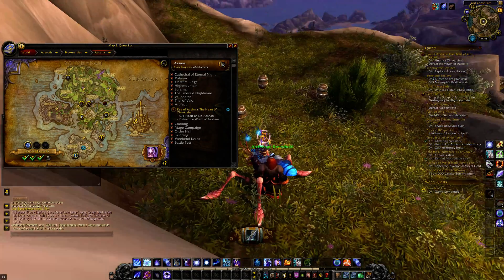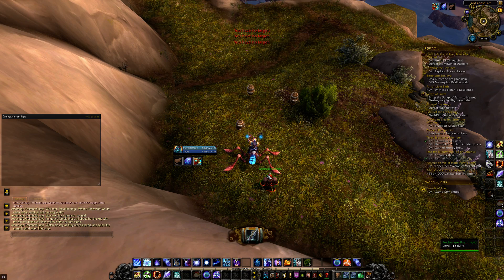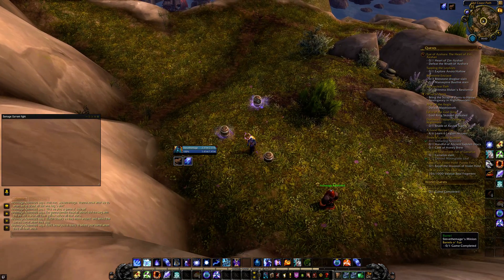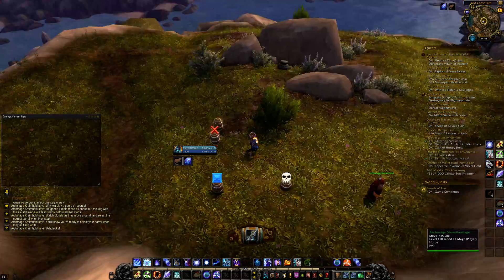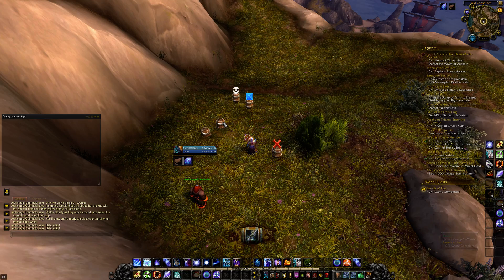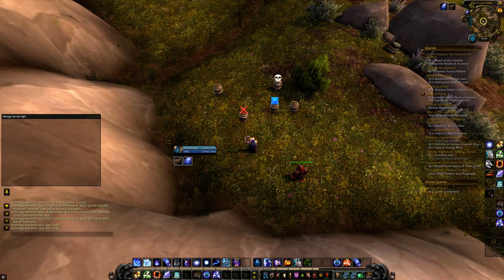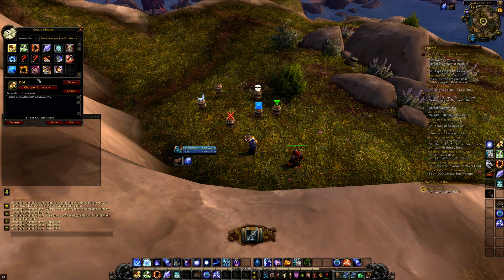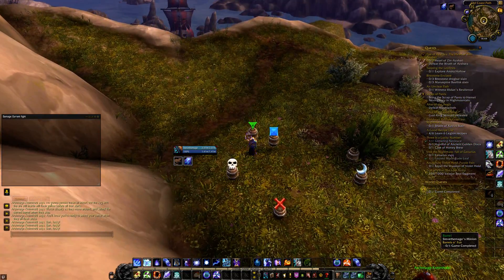Marking Barrels in Barrels o' Fun Patch 7.2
STAR
/script SetRaidTarget("mouseover", 1)

 CIRCLE
/script SetRaidTarget("mouseover", 2)

DIAMOND
/script SetRaidTarget("mouseover", 3)

TRIANGLE
/script SetRaidTarget("mouseover", 4)

MOON
/script SetRaidTarget("mouseover", 5)

SQUARE
/script SetRaidTarget("mouseover", 6)

CROSS
/script SetRaidTarget("mouseover", 7)

SKULL
/script SetRaidTarget("mouseover", 8)